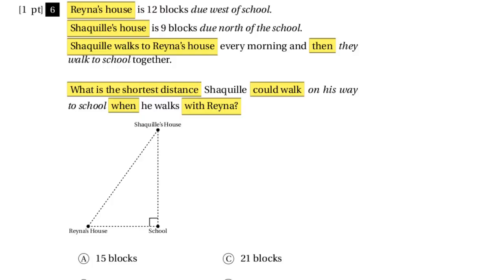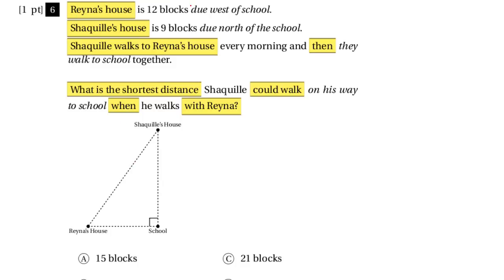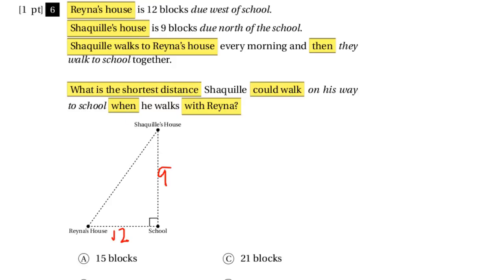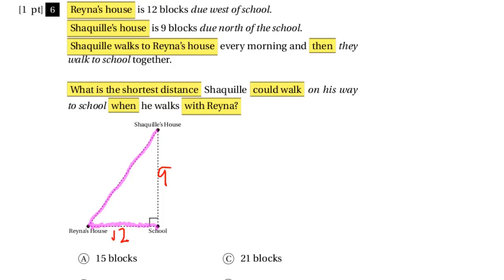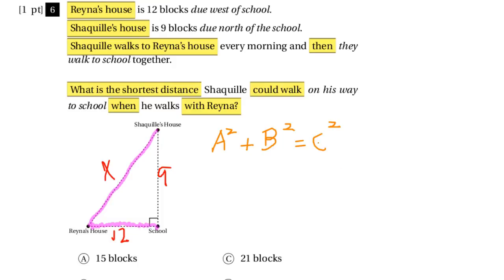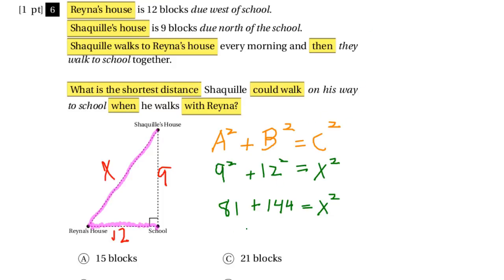AY2017 Unit02 Trig Exam Problem 06